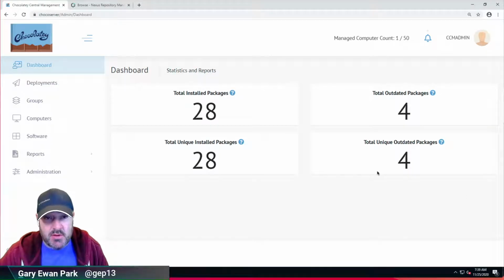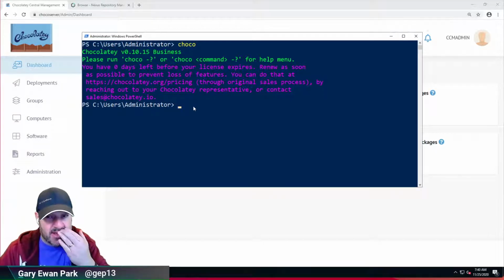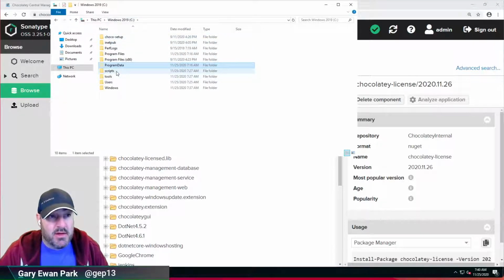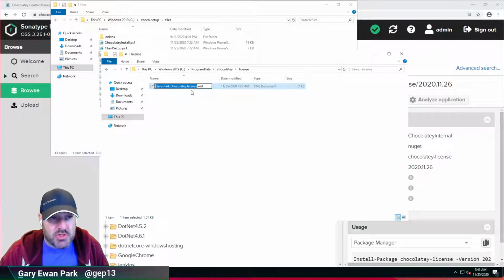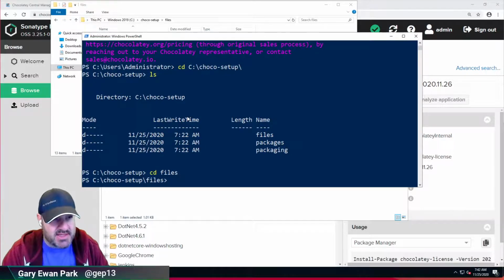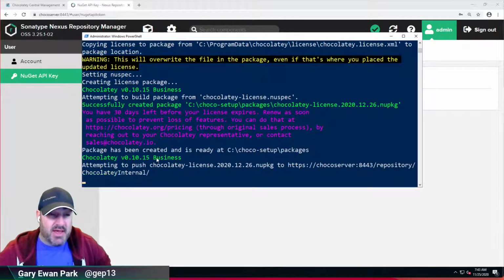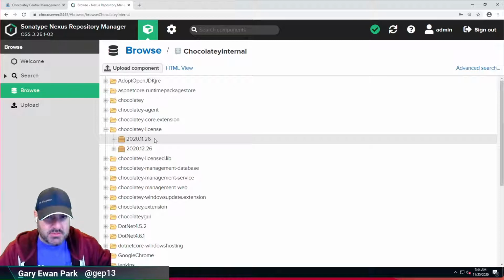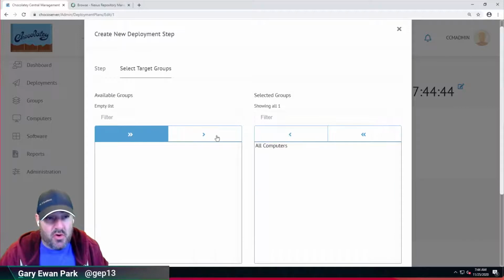QDE v2 - Update Chocolatey License